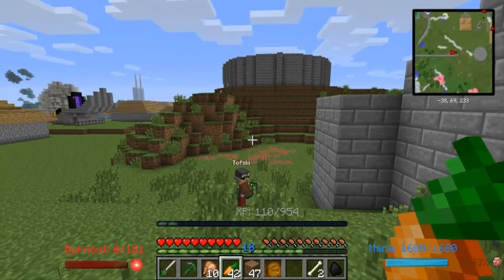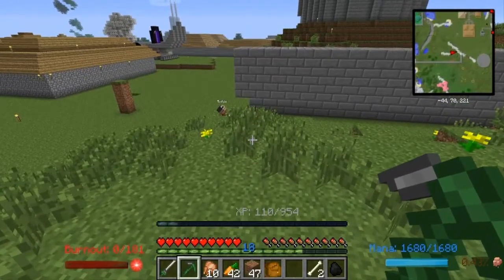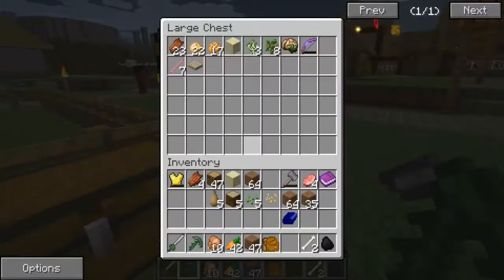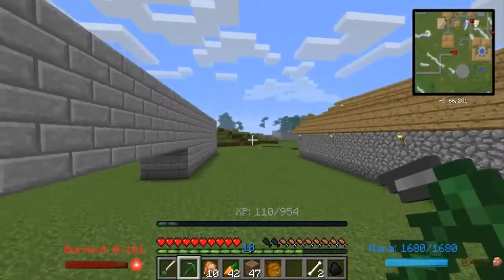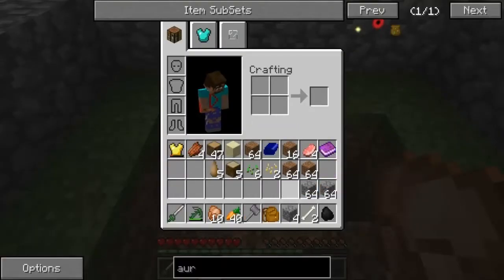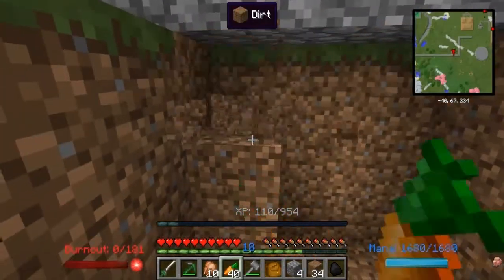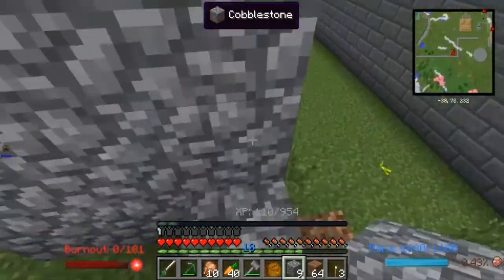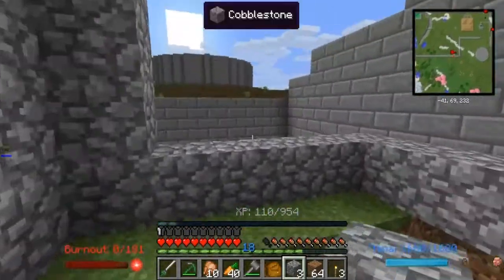Tofski's Challenge S1 ep44: You Want ME to Build a Mineshaft?!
CAN WE DO IT. probably not

For anyone wondering here's the seed: -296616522